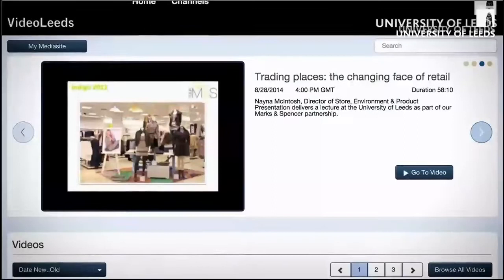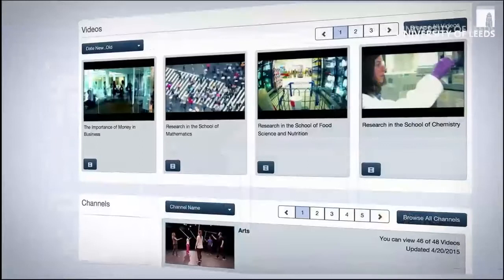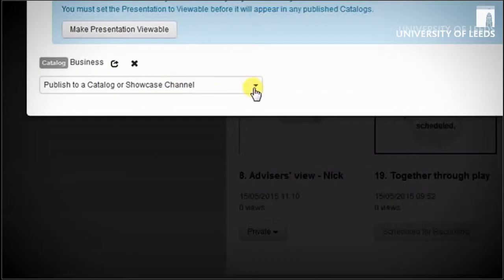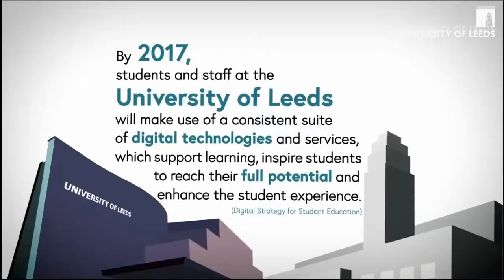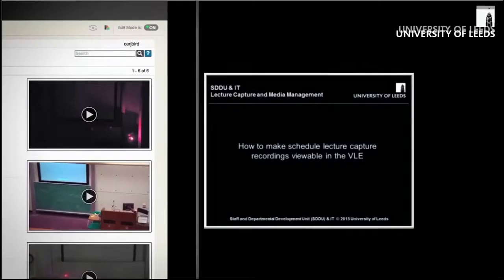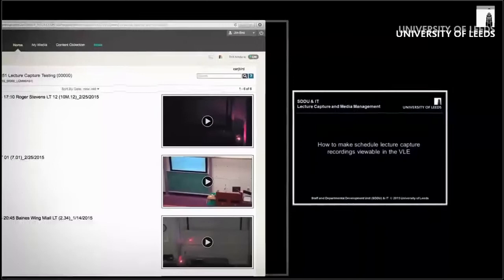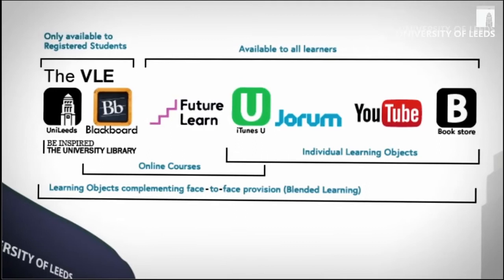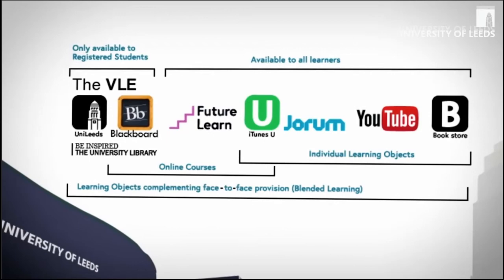Introduction to VideoLeeds by Neil Morris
This is an introduction to VideoLeeds, the new multimedia channel launched at the University of Leeds in June 2015.

Hear about the benefits of using VideoLeeds by Professor Neil Morris, the Director of Digital Learning.